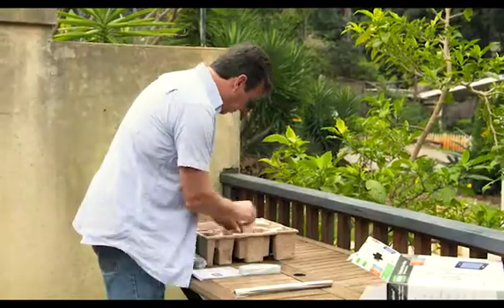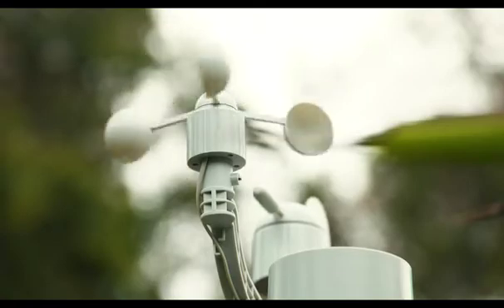The Garden Gurus - Holman Professional Weather Station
Technology has now been improved with Holman Products developing a new iWeather system that allows you to monitor the weather in your own back yard. There are several different ones available however Trevor explains the benefits of the Professional Weather Station with Wireless Weather Vane.